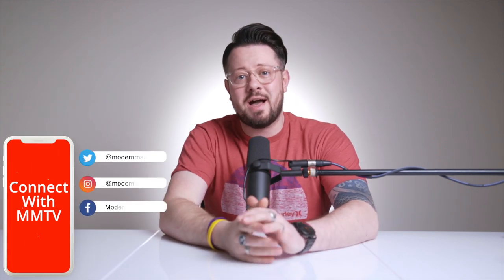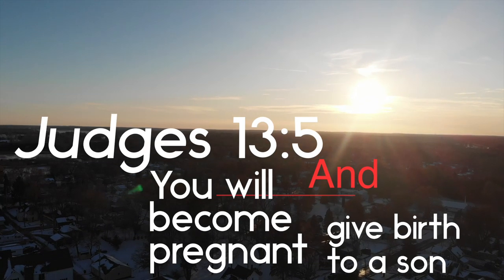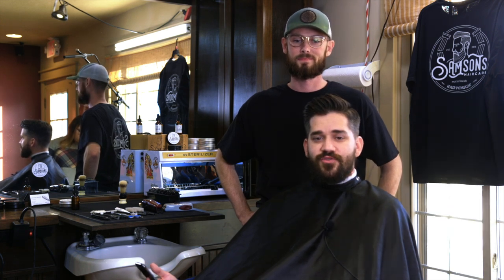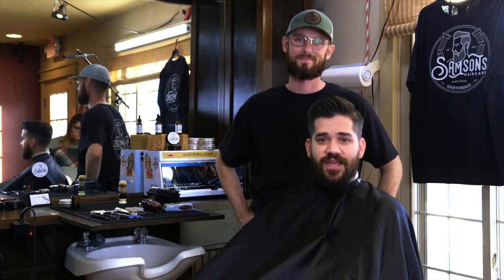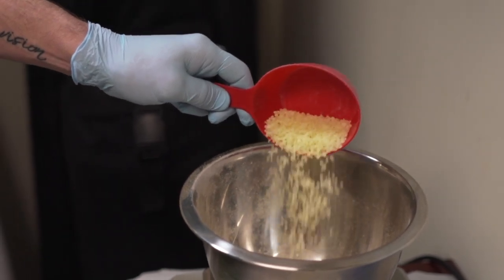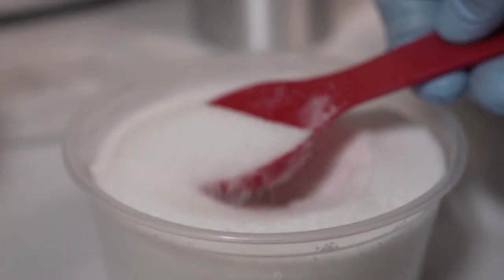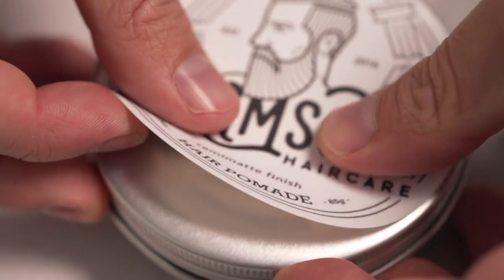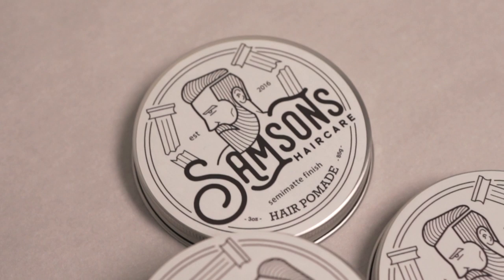How Pomade Is Made l The Story Behind Samson's l Making Hair Products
Today we will learn about what goes into making the Samson's All Day Holding Pomade! We will meet Adam & Jake, the fellas behind the brand and learn about how the brand came about, the name origin, and of course-how their pomade is made!

CODE MMTV

What am I wearing in today's episode?
Hair-Ocean Clay-Shehvoo
Glasses-Eye Buy Direct
Shirt-Hurley
watch-Mvmt